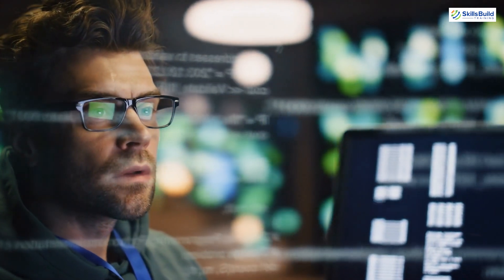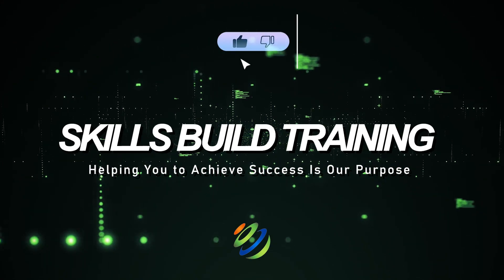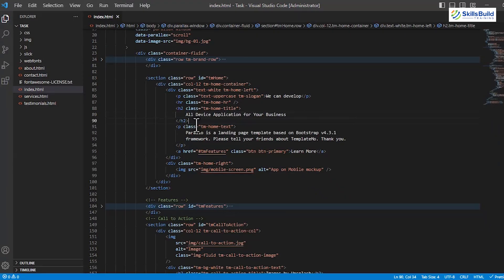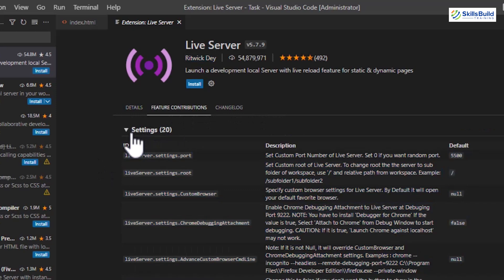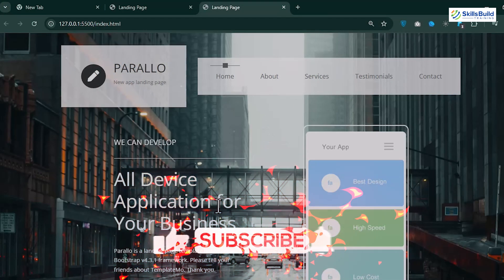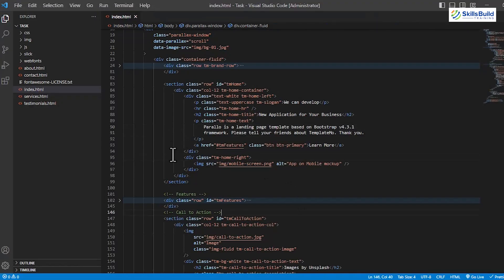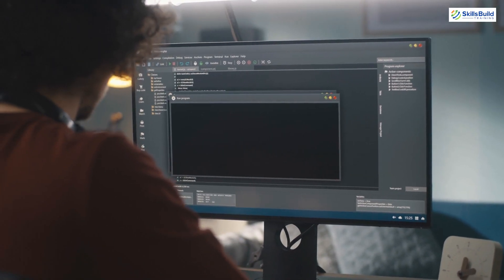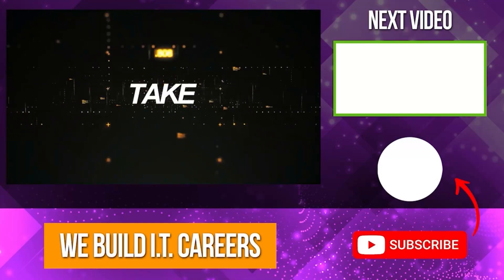Install Live Server in Visual Studio Code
Looking to preview your web development projects in real time? In this video, I’ll show you how to install Live Server in Visual Studio Code, allowing you to launch a local development server with a single click and view your website changes instantly.

*Cybersecurity Protection*

You’ll learn how to install the Live Server extension, configure it for your projects, and use auto-refresh to streamline your workflow. Whether you're a beginner or an experienced developer, this setup will improve your productivity by providing live previews as you code.

By the end of this tutorial, you’ll have Live Server fully installed and ready to boost your web development process in VS Code.

00:00 - Introduction
01:43 - Install Live Server
04:05 - Wrapping Up